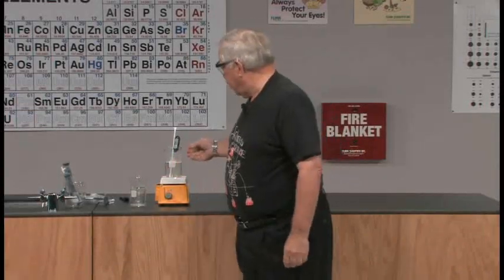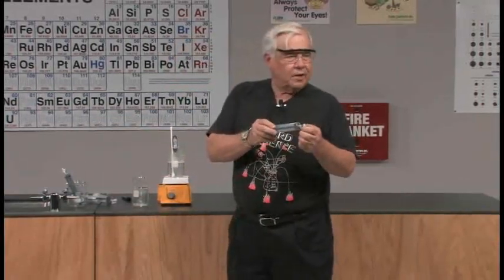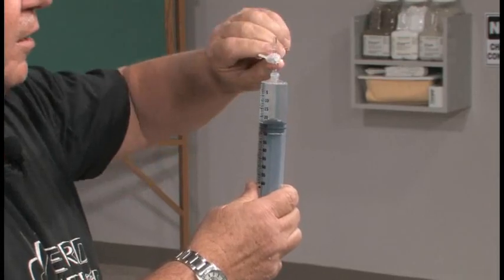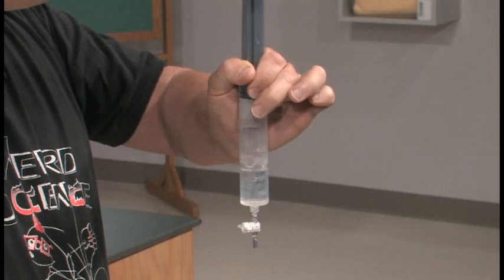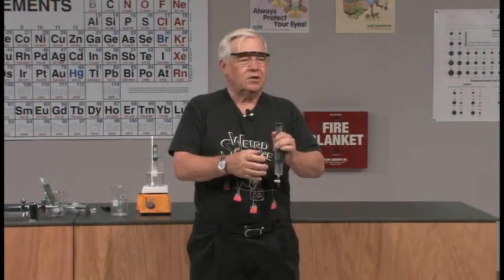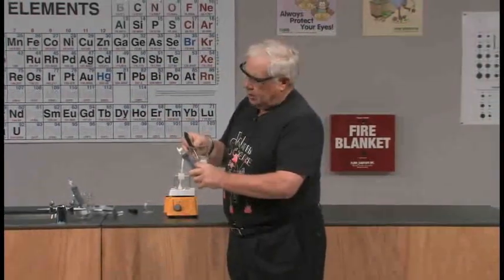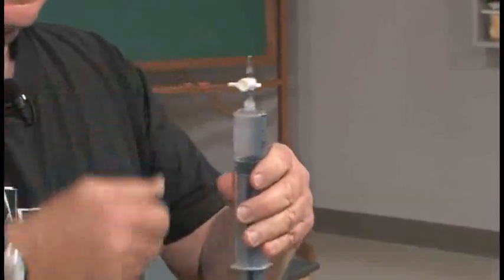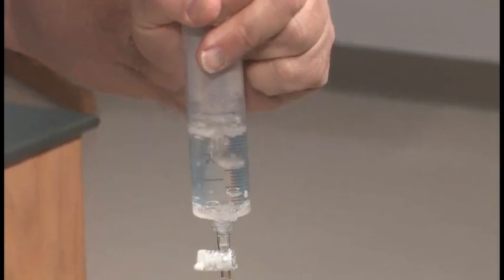Boiling in a Syringe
Water in a sealed syringe boils easily as the plunger is withdrawn and the pressure decreases. Boiling point depends on pressure!